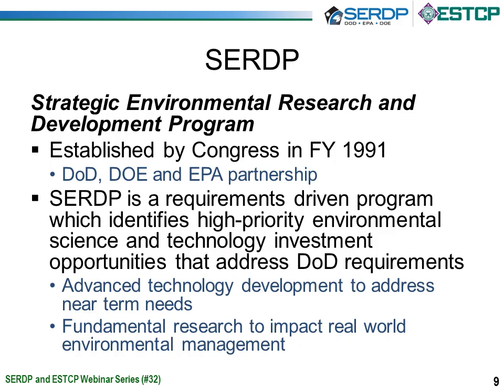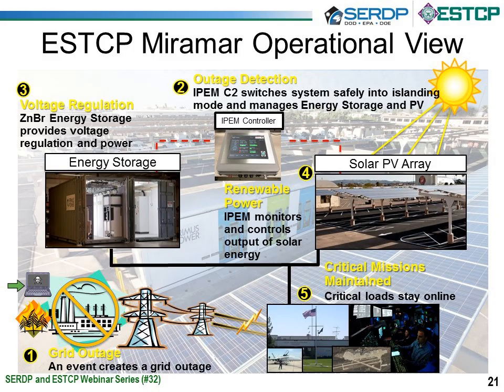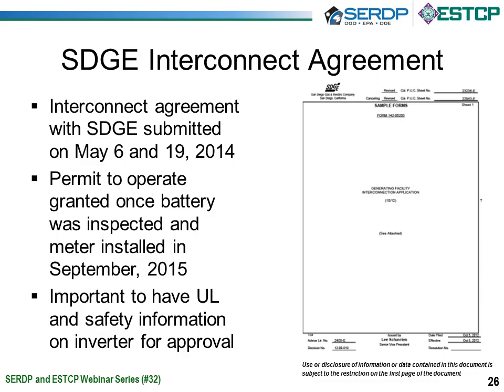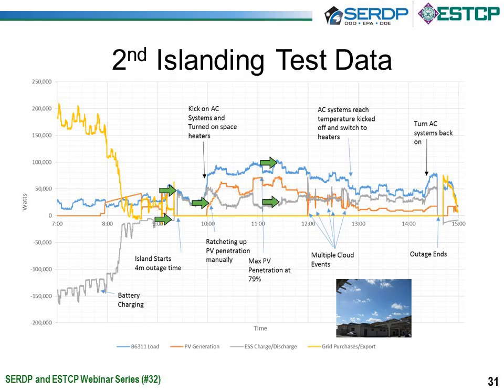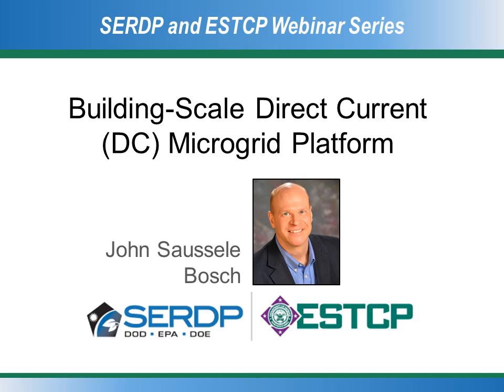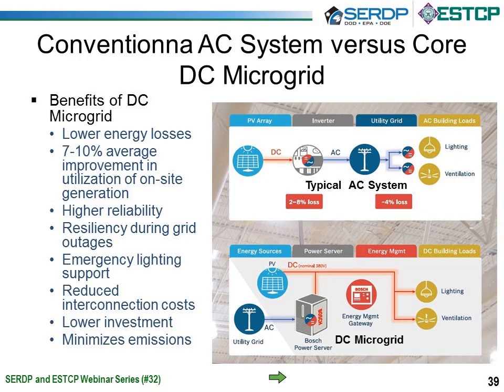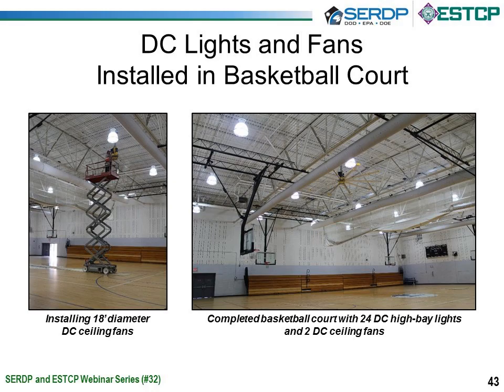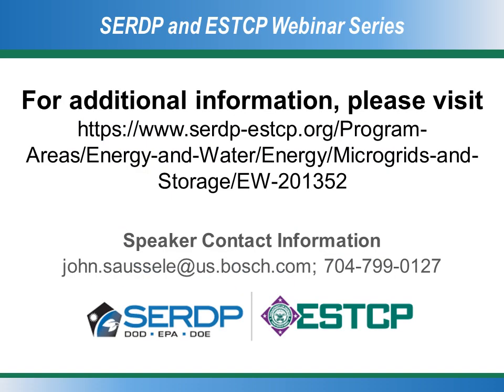Microgrid Solutions for Increased Energy Security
Cost Effective and Resilient Building-Scale Microgrid Solutions for Increased Energy Security